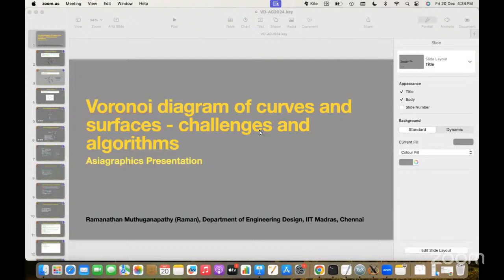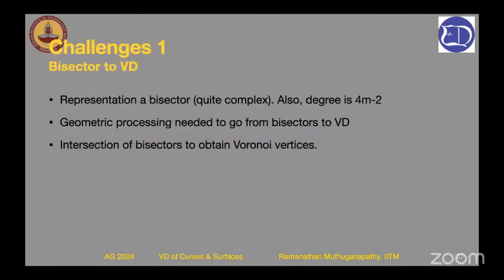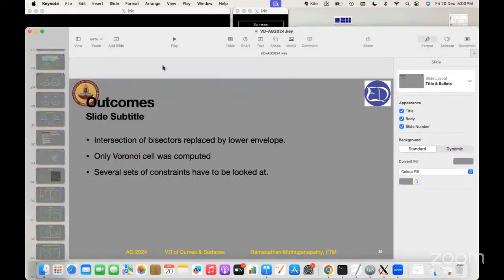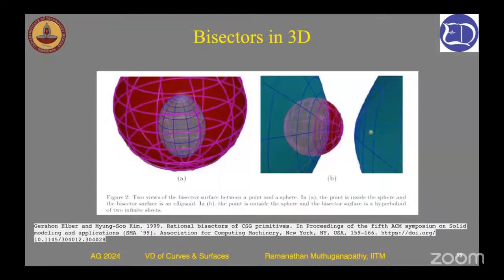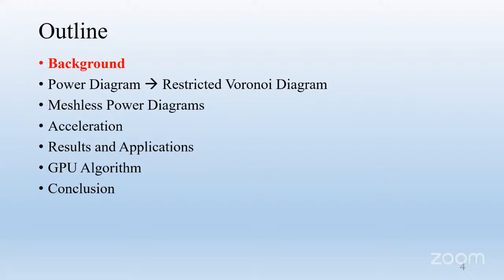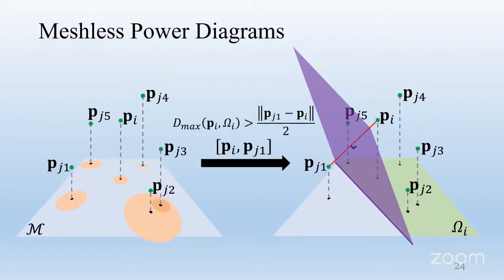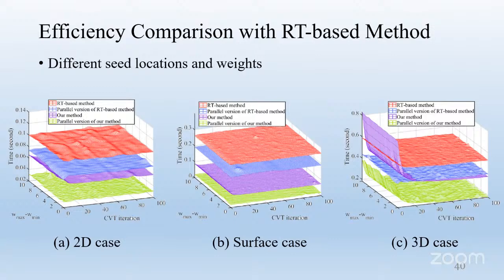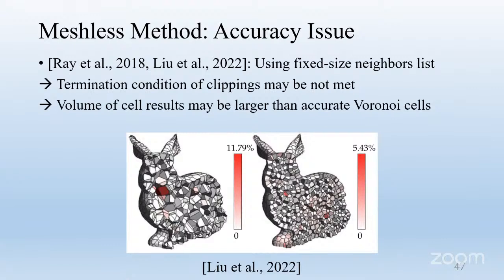[AsiaGraphics Webinar] Session 30